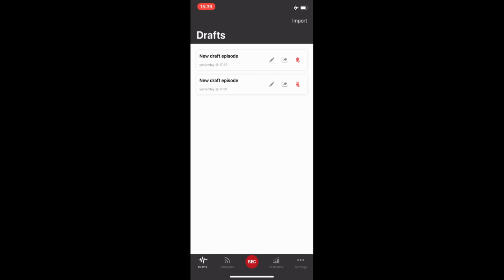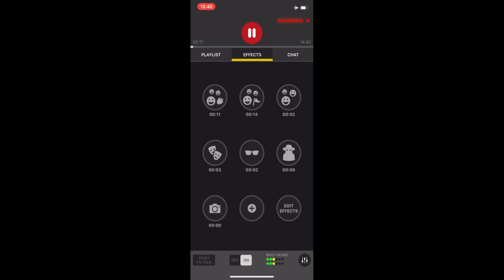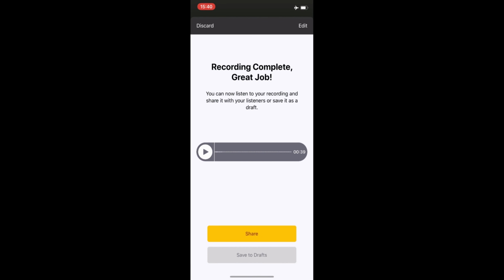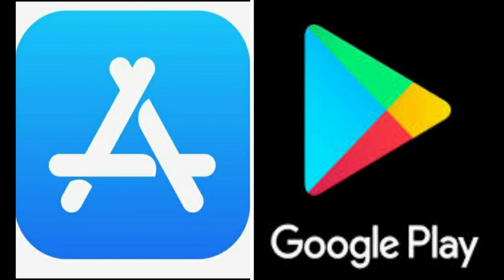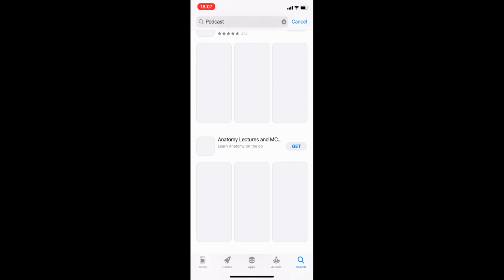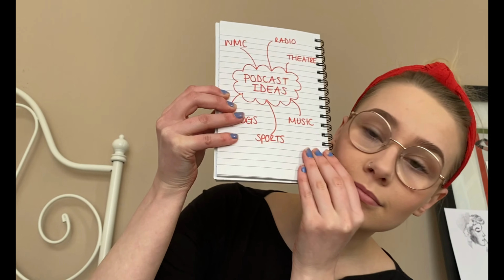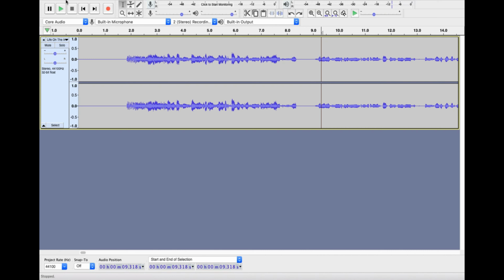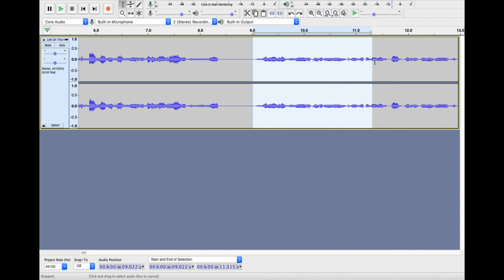Making a podcast on mobile/ Creu podlediad ar ffôn symudol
Molly, Station Co-oardinator and Presenter on Radio Platfform guides you through how to make your own podcast using just your phone.

Dyma Molly, Cydlynydd yr Orsaf a Chyflwynydd Radio Platfform yn esbonio sut y gallwch chi greu eich podlediad eich hunan, yn defnyddio’ch ffôn symudol.